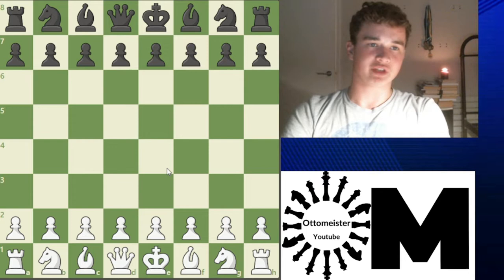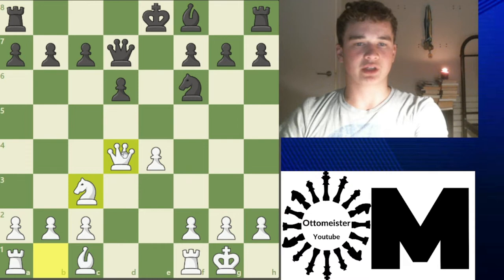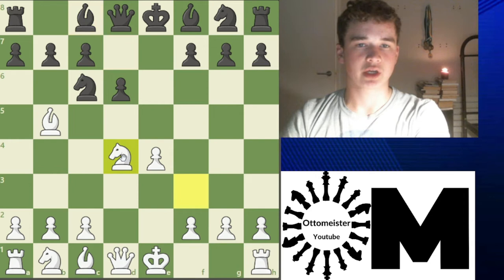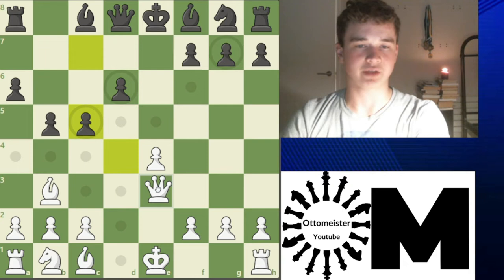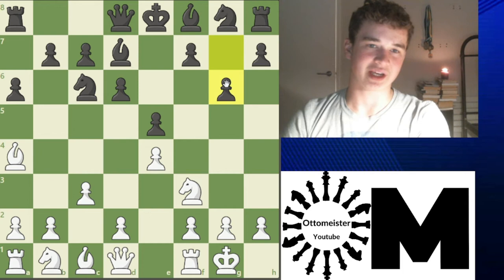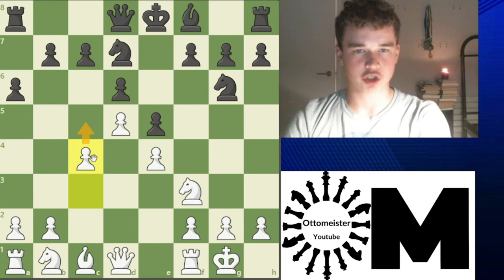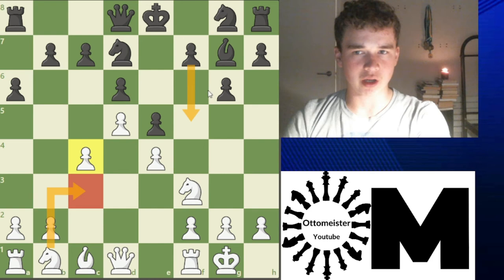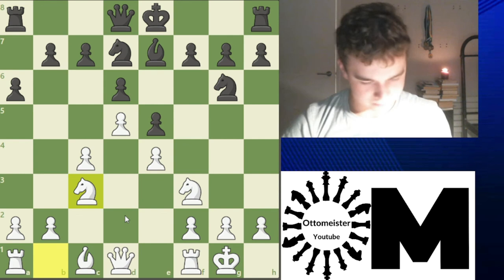Learn The Ruy Lopez Steinitz Defense | HOW TO BEAT IT!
Hello Everyone,
In todays video I go over the Steinitz defense and go over how white should deal with it. I firstly show you the old steinitz defense and a setup you can use against it NOTE: 9.I meant Re1 not Qf3 and after 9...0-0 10.Qf3 Re8 11.e5!!! - I would recommend going over this game-Boris Spassky (white) against Klaus Wockenfuss (black).

In the modern Steinitz defense I recommend looking at the game between Smirnov (white) and Belozerov (black) Tomsk 2002.